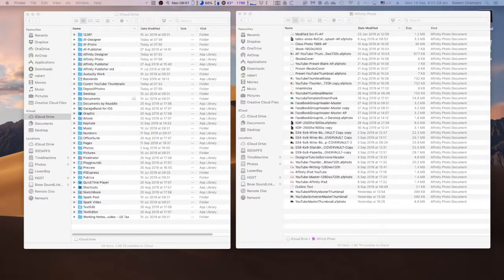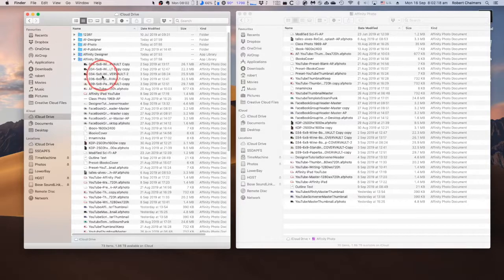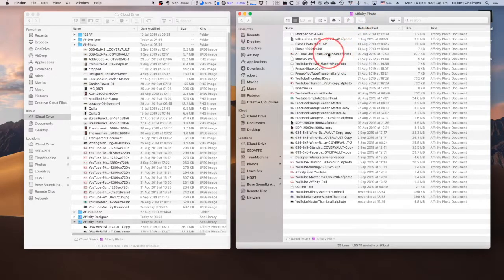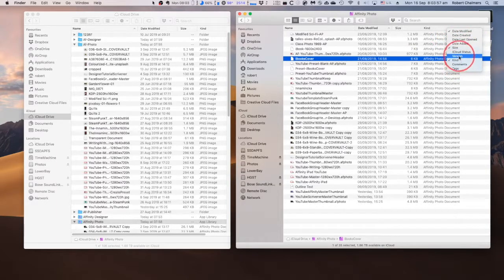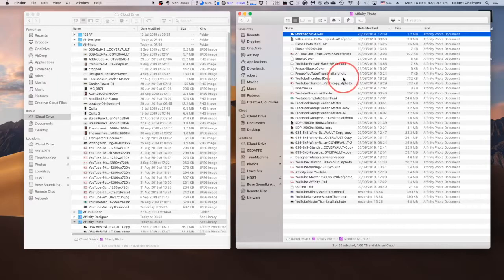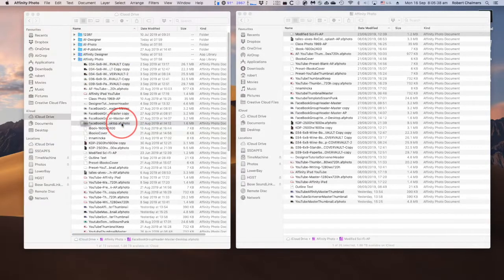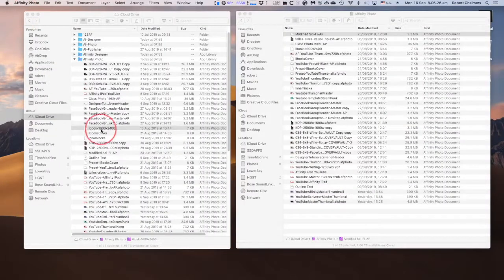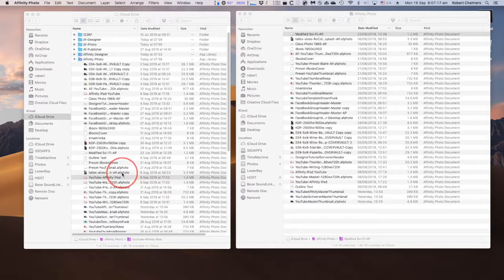Affinity Folder Housekeeping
A brief look at the Affinity Folders on iCloud. Some the app creates, some you create. Creating your own folders allows you to keep your app generated images or projects entirely separate from the Exported images. Some people like housekeeping, some don't. Personally, I like to be able to find my work when I come back to it. Especially when your export has the same name as your working project.
I'm sure that if you don't actually have iCloud - and many people don't your mileage will be different. Enjoy.
If you use an iPad you will almost certainly have iCloud. Use it. Don't be a Luddite.
So - Here Be Dragons...
On your iCloud directory, you have a folder called
Affinity Photo.

Desktop app.
* When you create a new project on the DESKTOP, and save it. Just "Save" not Save A Copy, you would by default save it as an .afphoto file to this Affinity Photo folder.

iPad app
* When you create a new project on the iPad and save it. Just "Save" not "Save A Copy", you would by default save it as an .afphoto file to the PHOTO folder "On My iPad". But Not on the iCloud!

ok, are you with me?  So there's more.
* If you are working on the iPad, and want to take your project and save it where you can continue on your DESKTOP to work on it, you  Can't  "Save As" to your Desktop's native Affinity Photo folder. It's locked to you. You must create a folder of your own on the iCloud Drive and retrieve your file to the desktop from there. In my case, I called the folder af-photo. In that folder, you can have a mixture of exported files like PNG, JPG, afphoto etc. Anything you like. It's not exclusive in other words.
Ok - still with me?
To recap.
- Desktop. Native folder "Affinity Photo" and should hold only .afphoto files. Why? Because you can have a file called myimage.jpg and myimage.afphoto and they both show up in the folder with only the file name. You guess which one is the afphoto one. So save your exports etc somewhere else.
- iPad. Native folder "Photo" on the iPad, and should hold only .afphoto files. Store your "Save As" files somewhere else. For the same reasons as for the Desktop.